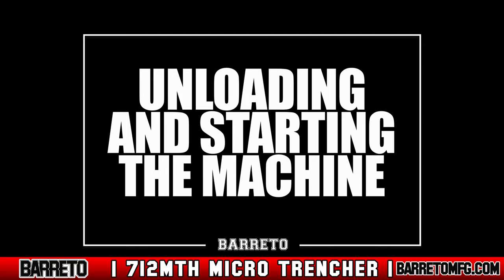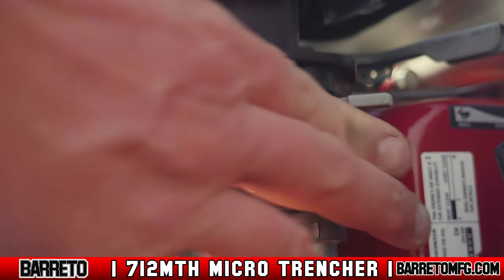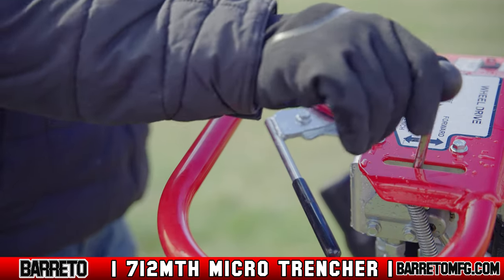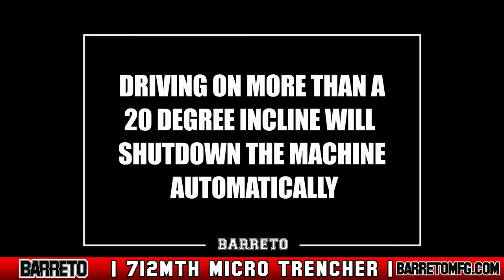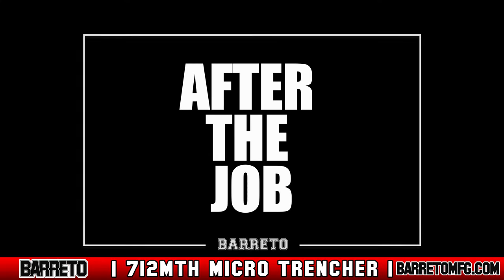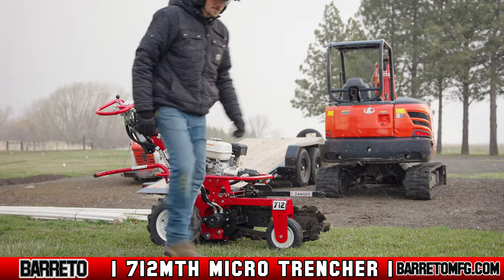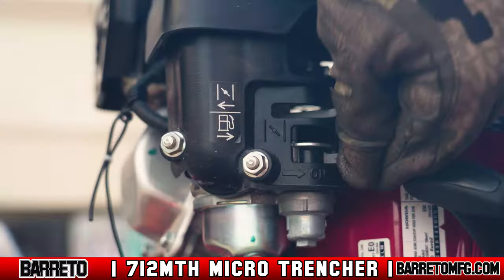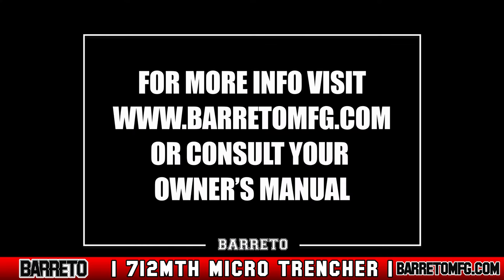712MTH Trencher Quick Start Guide || Barreto Manufacturing, Inc.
The 712MTH micro trencher features a unique automatic wheel drive propulsion system. This trencher utilizes a load sensing hydraulic valve to adjust the trenching wheel speed to the load on the digging chain. When the load on the digging chain increases, the sensing valve sends less oil to the wheel drive motor and the wheel speed will automatically slow down. When the load on the digging chain decreases, the sensing valve sends more oil to the wheel drive motor and the wheel drive speed will automatically increase. This keeps a constant load on the engine, regardless of the depth of cut or differing soil conditions. Not only does this help the trencher run at optimal efficiency, it reduces stress on the components, increasing their longevity.

The automatic adjustment to the wheel speed eliminates the responsibility on the operator to constantly adjust their wheel speed. Nothing could be easier for the novice user. One control lever operates the wheel drive, and one lever operates the chain drive. After engaging the chain drive lever, the operator just engages the wheel drive lever and lets the trencher do the work. When the wheel drive is in forward, the chain drive will not activate, eliminating costly repairs sometimes caused by inexperienced operators.

Small trenchers can become one of your leading revenue sources. With a unique design that provides limited need for maintenance and repair, the 712MTH will keep going out into the field time and again without sitting in the shop waiting for repair.